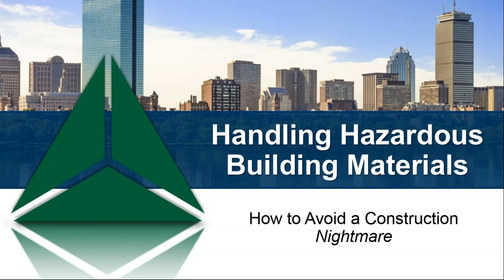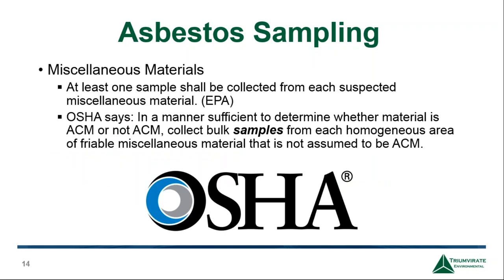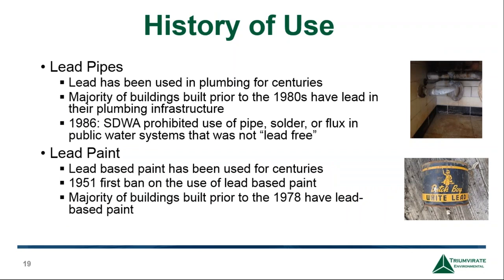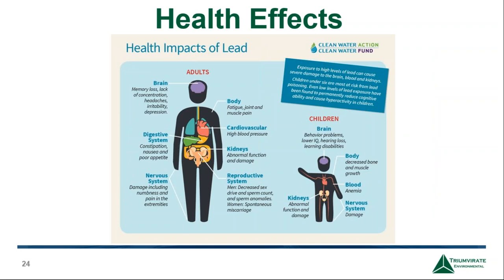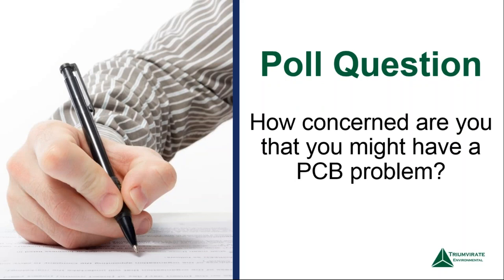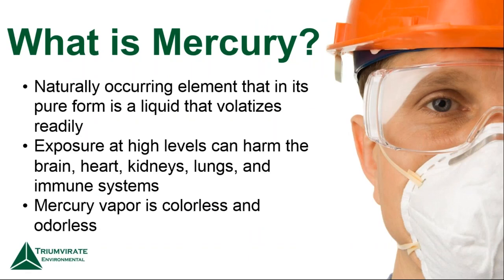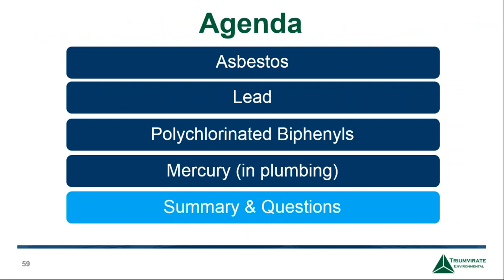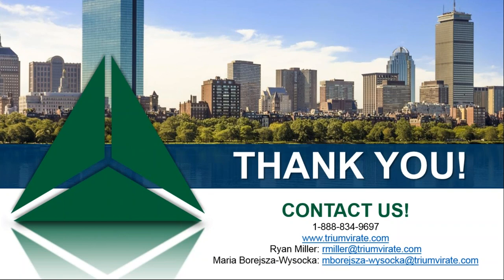Webinar: Handling Hazardous Building Materials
Is your organization planning a renovation or expansion? Maybe you'd like to conduct building maintenance to prevent a future emergency? There are multiple hazards and toxins that need to be taken into consideration before starting a construction project. If hazards are not properly identified, tested and removed, they have the potential to derail a project. This webinar will show you how to handle hazardous building materials from the perspective of two environmental engineers.